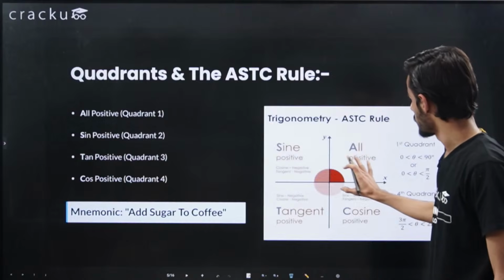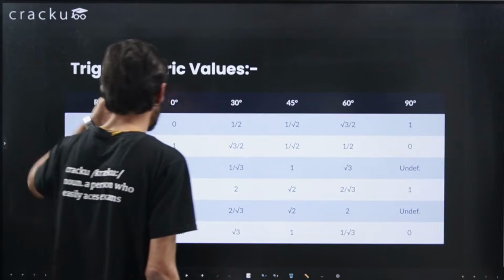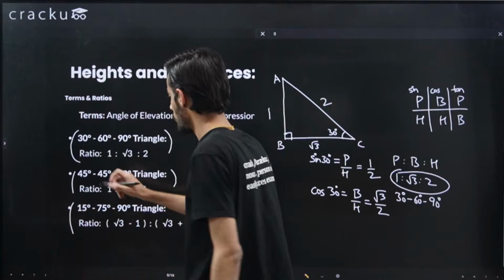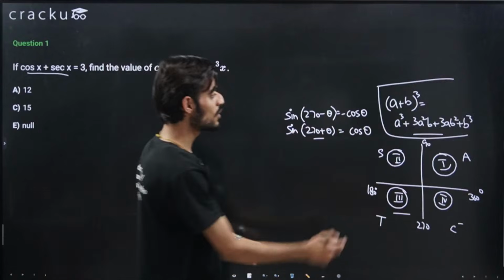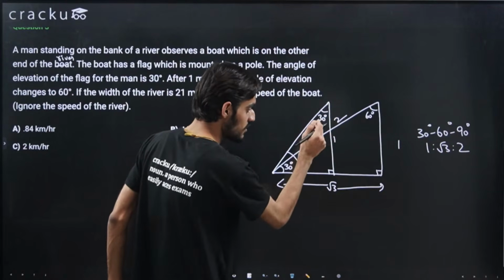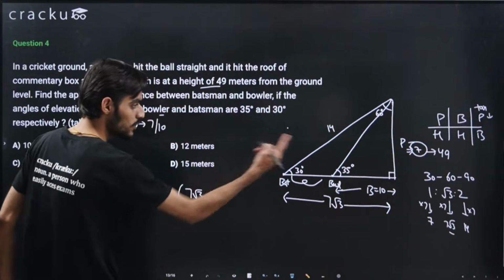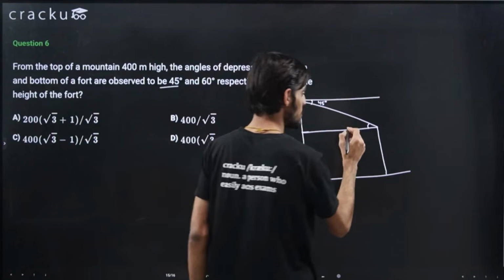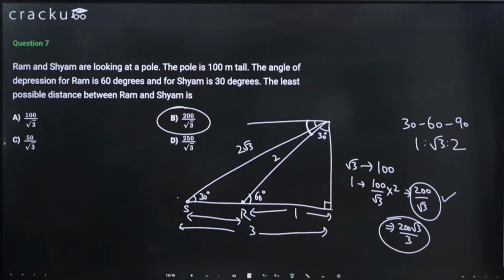IIM B UG Admission Test Live – Heights and Distance | IIM B UG Entrance Examination session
Join us LIVE at 3 PM as we dive into one of the most important topics—logical reasoning—for the IIM Bangalore UG Admission Test.

📅 Date: 26th November
🕗 Time:  8 PM
🎯 Topic:  Heights and Distance
📍 Platform: YouTube Live